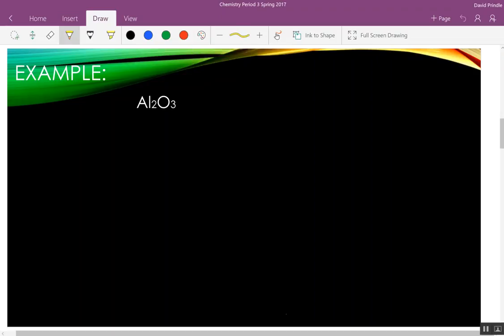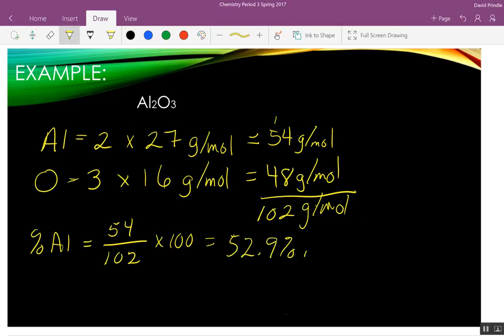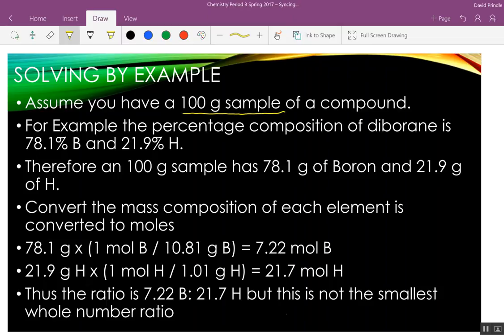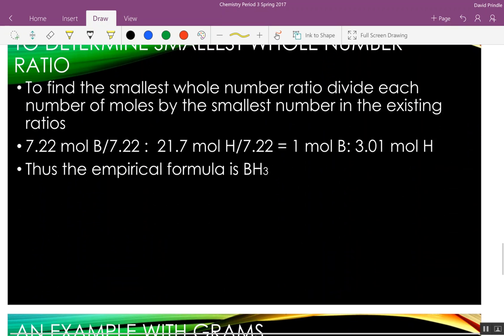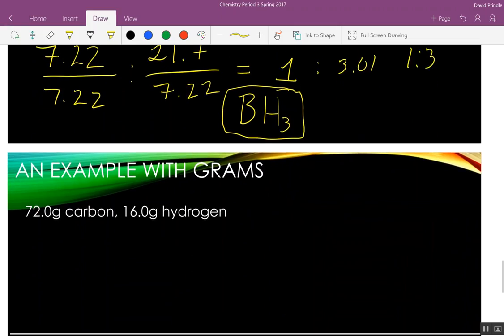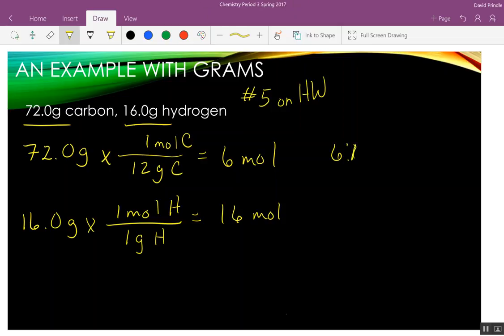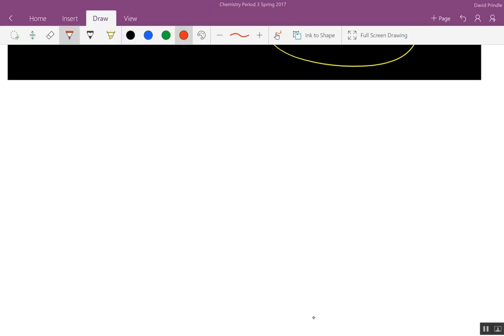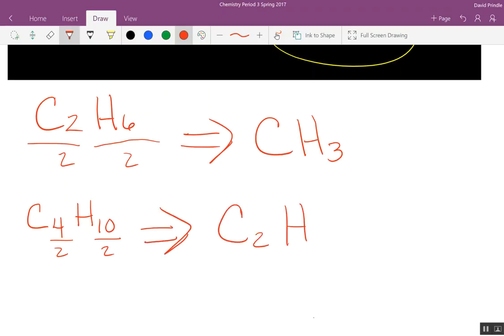Chemistry Notes Empirical Formula Feb 7